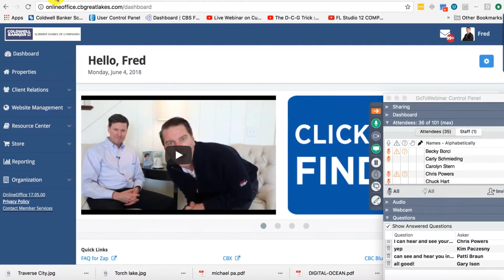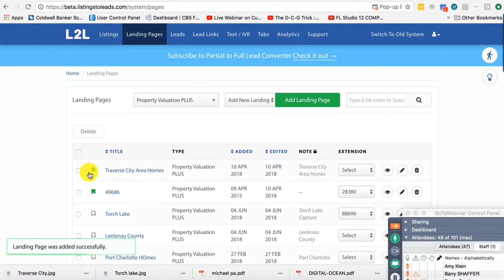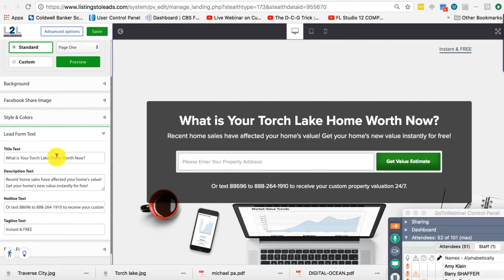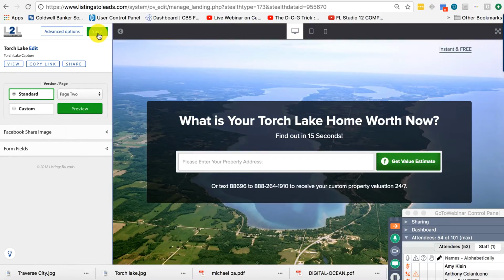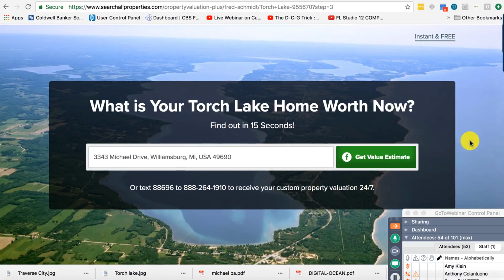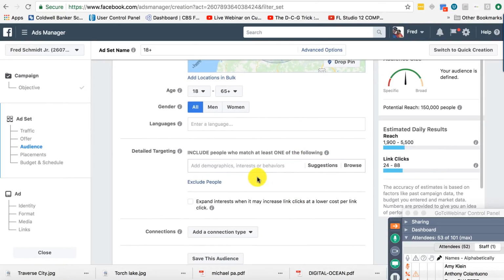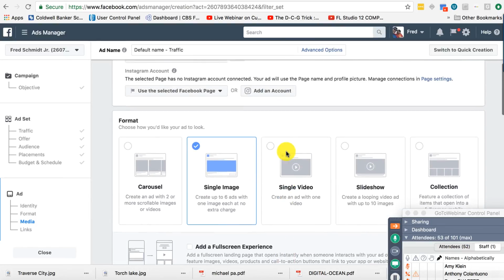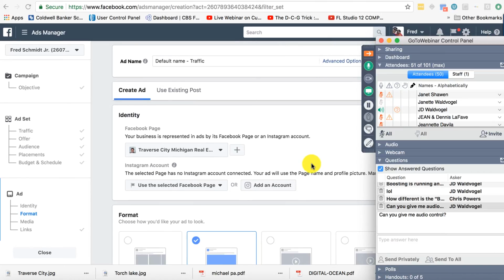Technology Monday June 4, 2018 L2L Landing page to Facebook